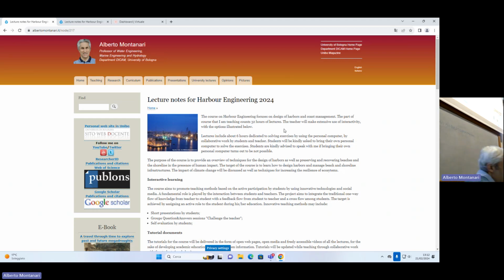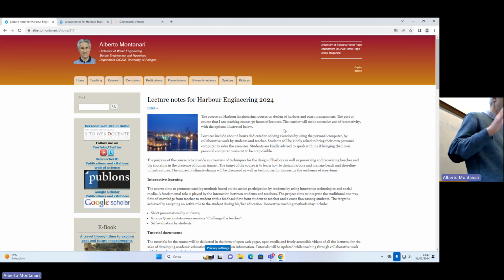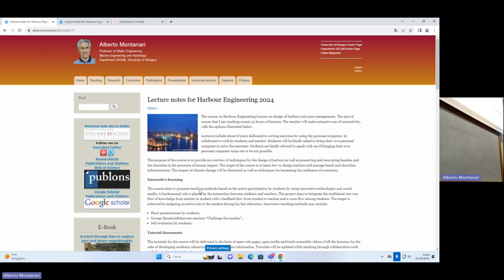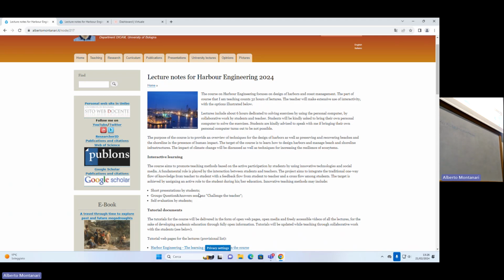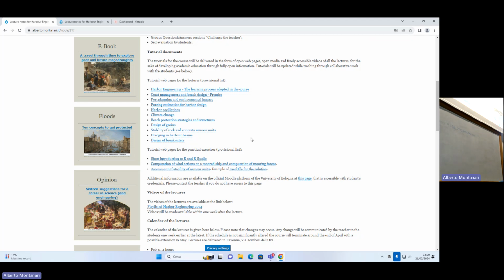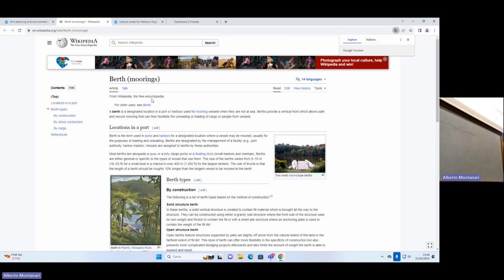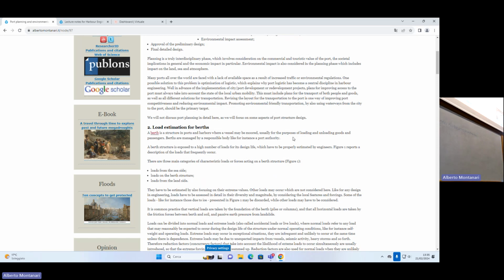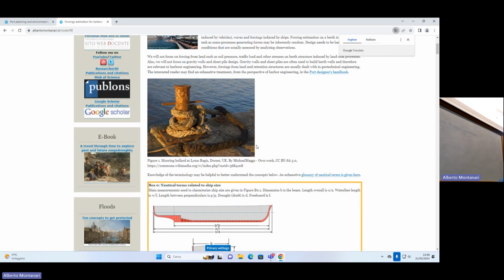Harbour Engineering Feb 21, 2024 Part 1